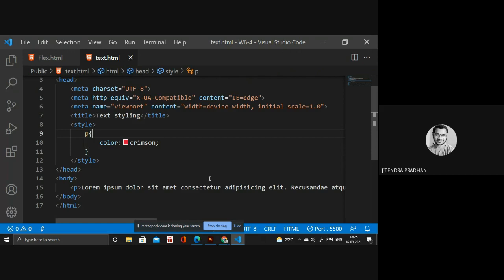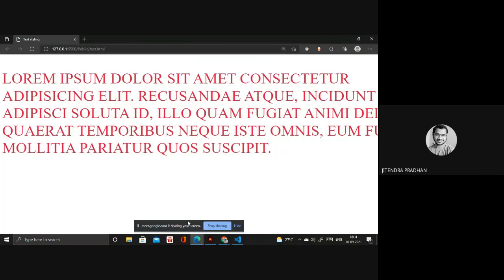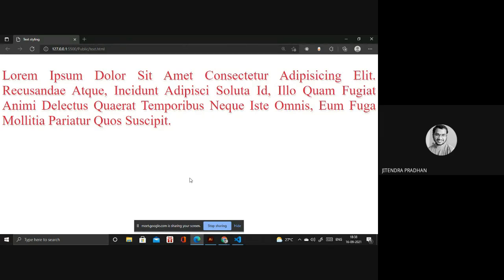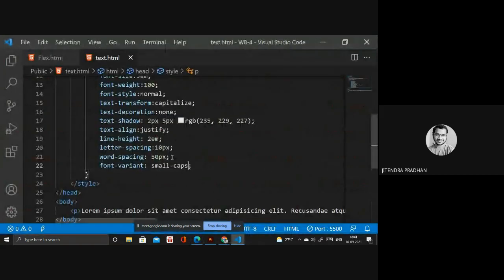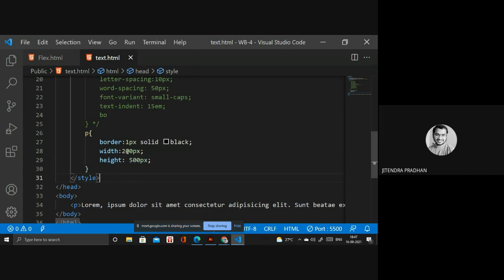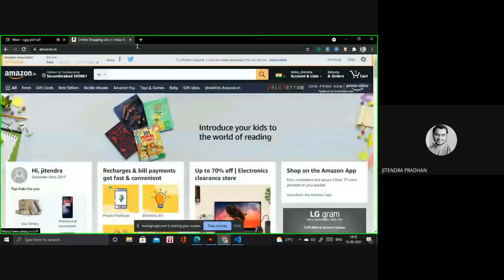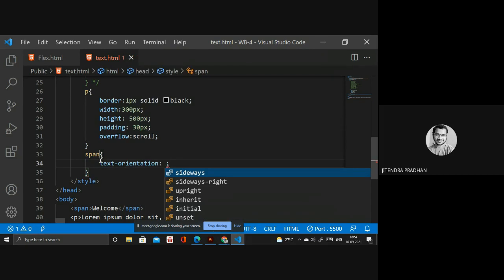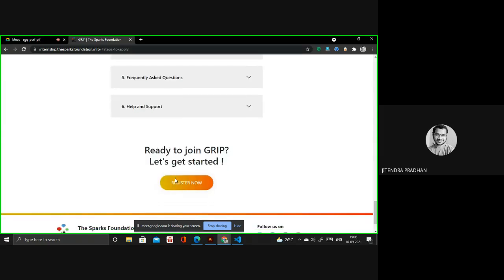Web Designing Training|| Batch 04 || Day 9 || CAREER DREAMS EDUCATIONS || TECHNOPHILIA1.0